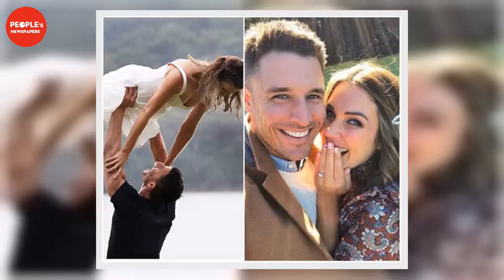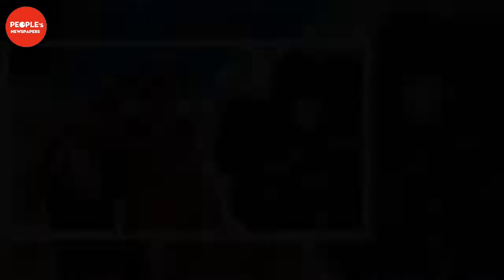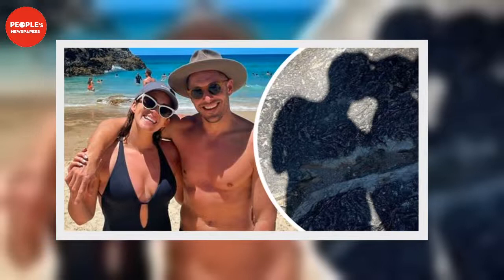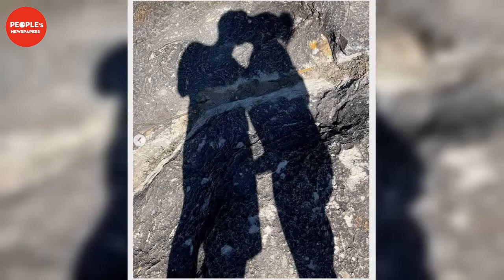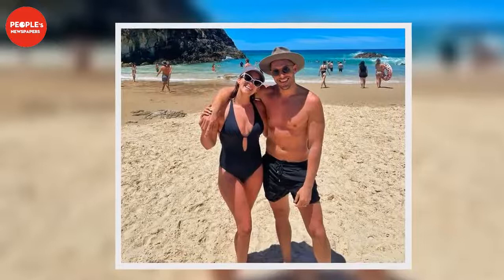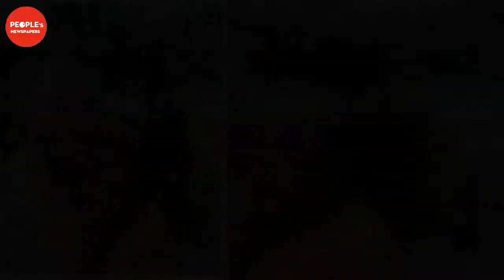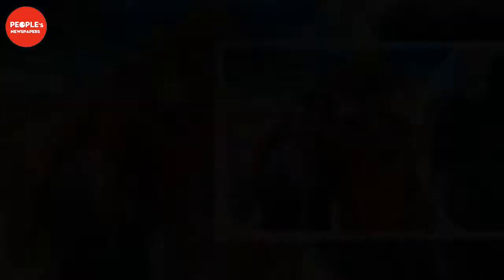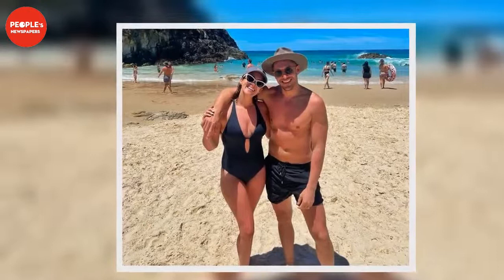Georgia Love and Lee Elliott shock fans with 'NSFW' vacation photo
The Bachelorette's Georgia Love and Lee Elliott are currently enjoying a romantic getaway in North Stradbroke Island in Queensland and sharing the highlights with their fans.But one NSFW post by the couple really got their followers talking.When Lee shared two photos of his and Georgia's shadows locking lips while standing on some rocks, there was a glaringly obvious detail in the second image which gave fans a chuckle.Luckily, Lee noticed it too. "Expectation vs Reality," he penned in the capti